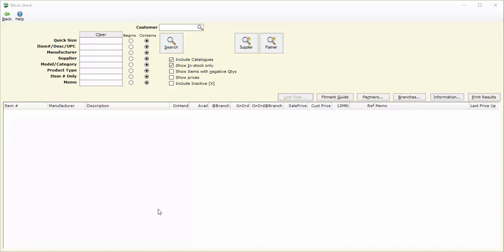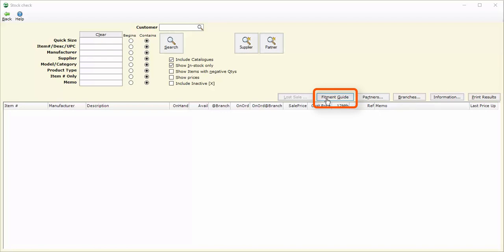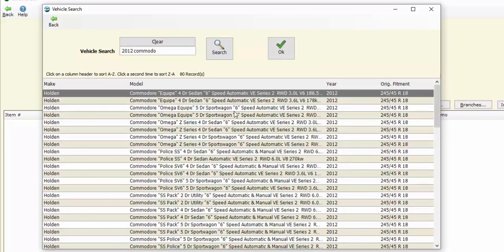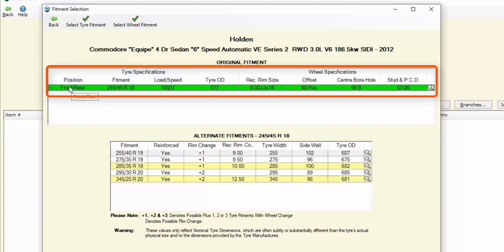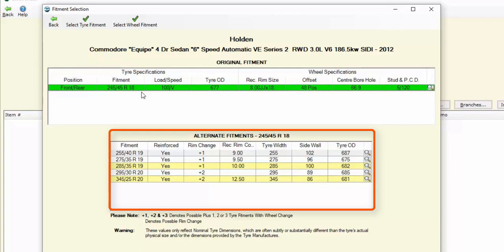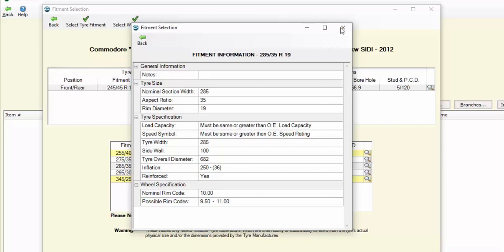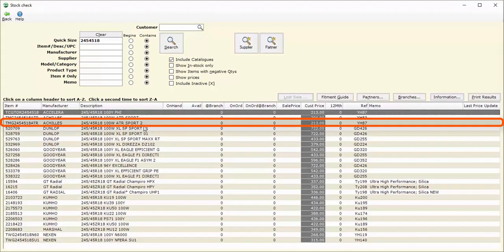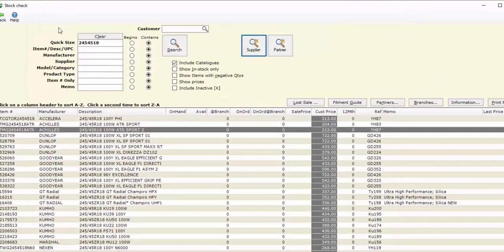Njoy Fitment Guide Overview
With the Njoy Fitment Guide built into COSTAR you can easily look up OEM fitment information for most Passenger, Light Truck, Recreational 4WD and Commercial motor vehicle in the Australasian marketplace.

Information on +1, +2 and +3 sizes along with Wheel Fitment Specs are all available at a click of a button!